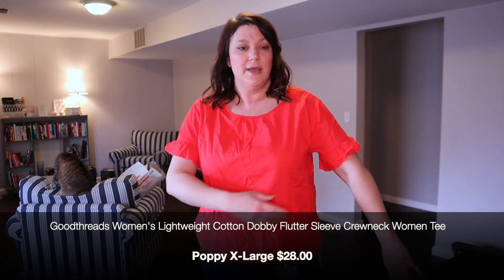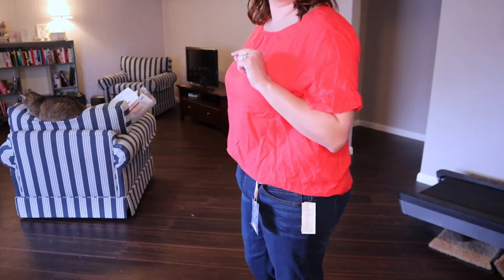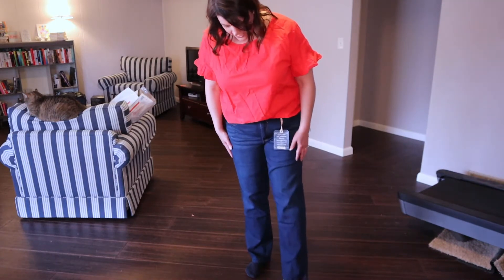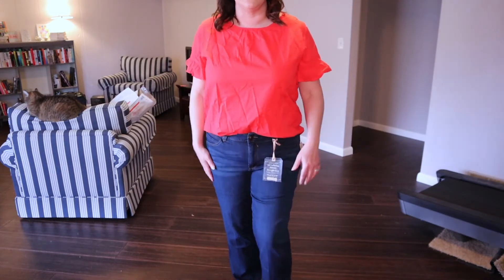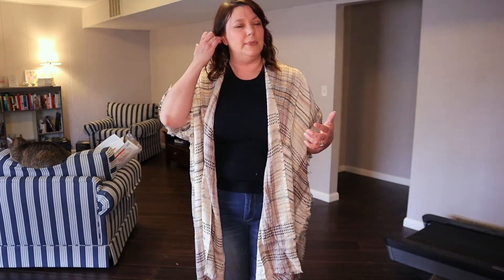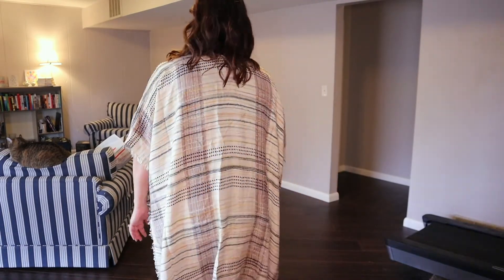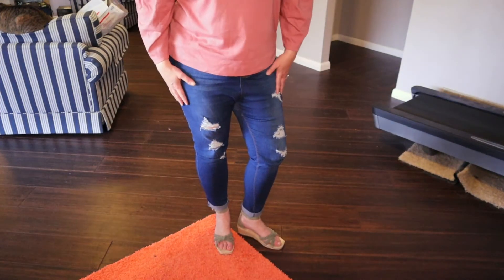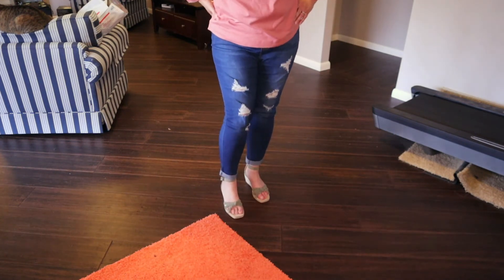Amazon Personal Shopper March 2021. Loving these Spring Colors! Let me know what you think!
I am loving my experience with Amazon Prime Wardrobe's Personal Shopper.I am receiving really cute clothes for a $4.99 styling fee. It has been a really good experience so far. This is my third try with them and although I am super picky about what I keep, they are sending items that are flattering to my figure and are unique to my style. I am pleased with the items that I was given to choose from that were later sent to me to try-on. I love the 7 day try on period. Let me know what you think I should keep and what needs to go back.

Democracy Women's Ab Solution Straight Leg Jean in Indigo Size 16 $45.55
Democracy Women's Ab Solution Straight Leg Jean in Blue Size 16 $53.10
Amazon Brand-Goodthreads Women's Lightweight Cotton Dobby Flutter-Sleeve Crewneck Woven Tee in Poppy Size XL $28.00
Vince Camuto Women"s Jadeya Espadrille Wedge Sandal in Grey Green Size 8.5 $98.95
Steve Madden Women's Duster in Ivory One Size $25.67
The Drop Women's Gina Fitted Sleeveless High Neck Cut-In Sweater Tank in Black Size XL $29.90
Amazon Brand-Daily Ritual Women's Pima Cotton and Modal Interlock Volume Balloon Sleeve Top in Dusty Rose Size XL $24.50

$50 credit for you, $50 credit for me

$25 credit for me

$10 credit for you, $10 credit for me

$25 credit for you, $25 credit for me

$10 credit for me, $10 credit for you

Thank you so much for checking out my channel! It helps me do what I am doing! I hope you love your box as much as I do! I hope you will join me again soon! See you soon!